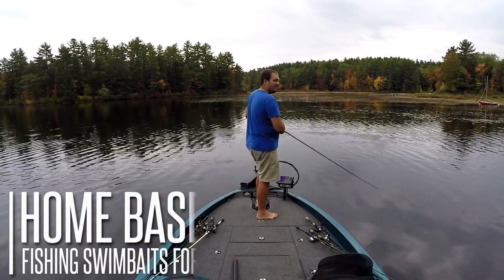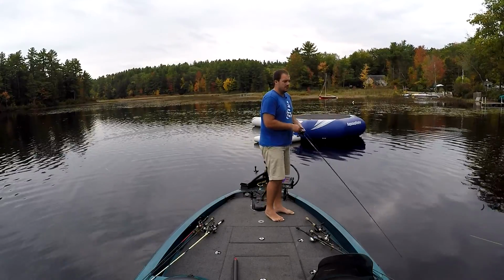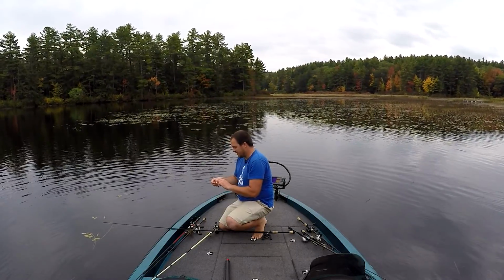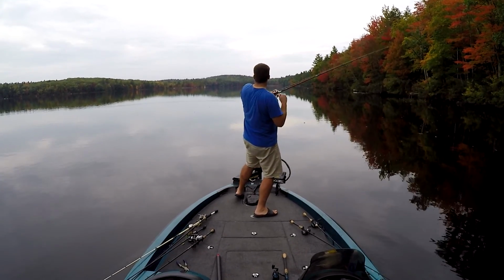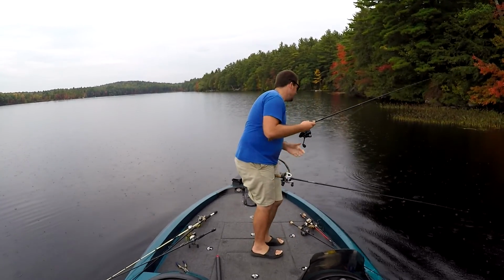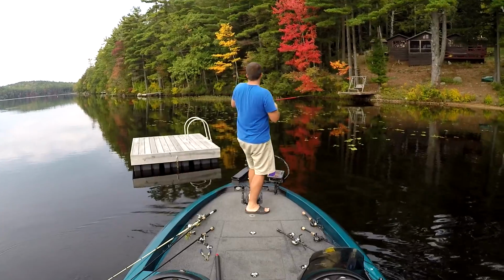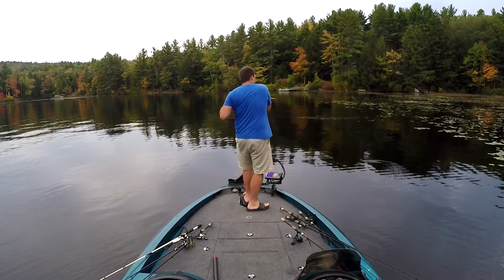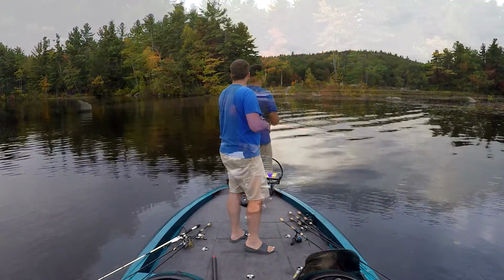Fishing the Fall Transition with Big Moving Baits for Bass // Part 1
Fishing the fall transition time! The fall transition FINALLY hit up here in New Hampshire after a prolonged summer weather pattern. The bass have moved back up shallow looking for big meals to feast on in preparation for winter. Throwing swimbaits has worked well for me in the past for catching big bass during this transition, so we're going to keep it going and see if we can't drag up some more giants.